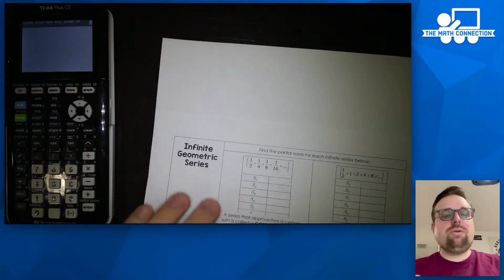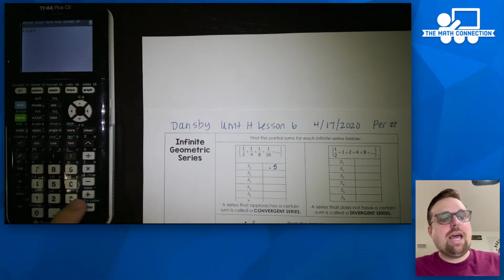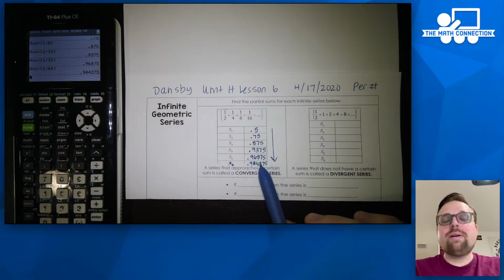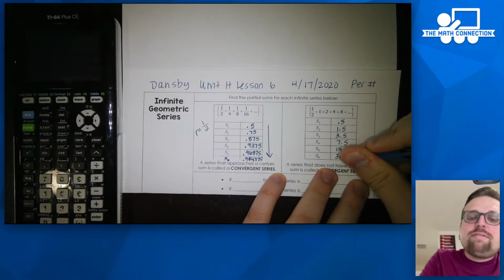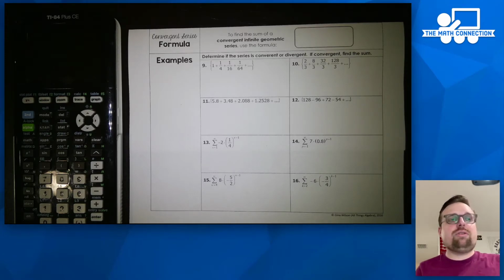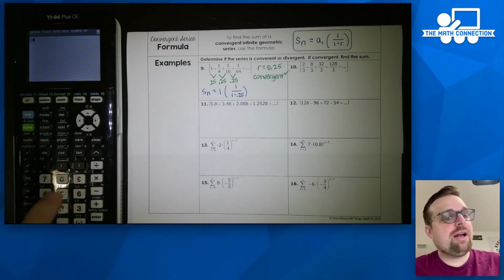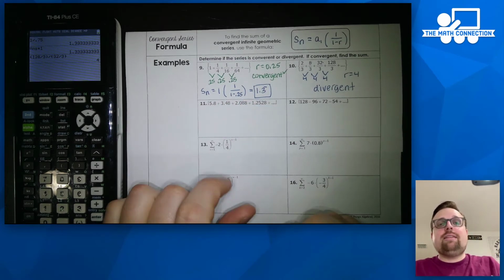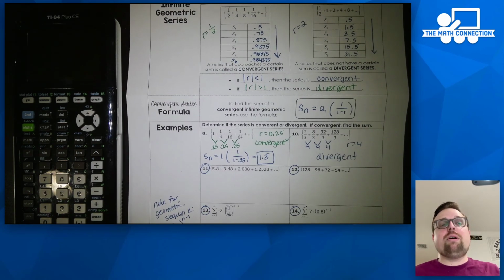Wednesday 4/17/2020 - Unit H Lesson 6 - Infinite Geometric Series (Advanced Topics)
Advanced Topics in Math
Unit H - Sequences and Series
Lesson 6 - Infinite Geometric Series, Convergence/Divergence